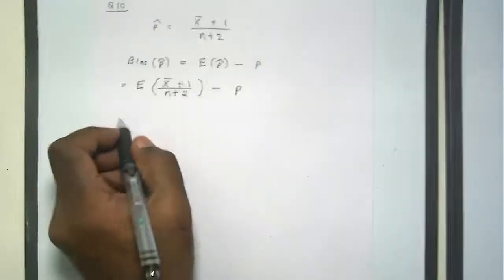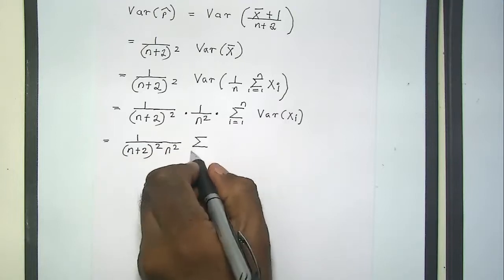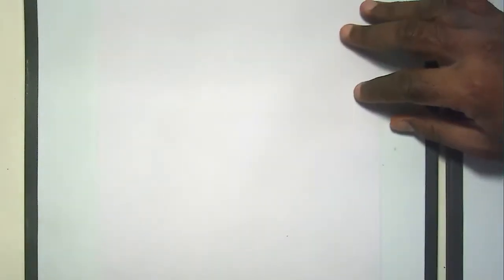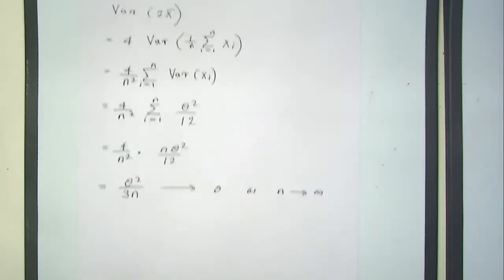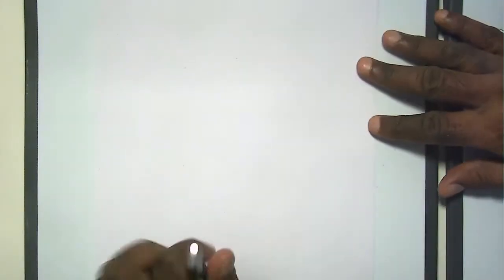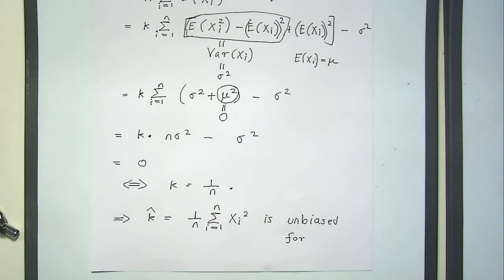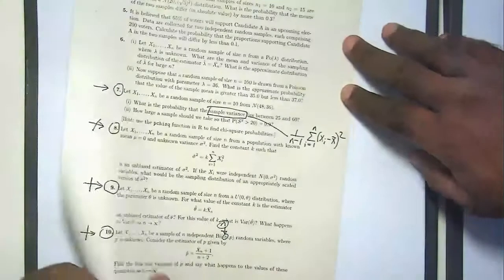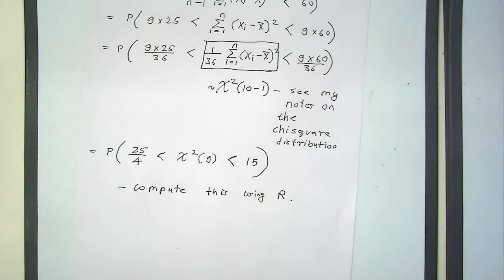Podcast 21 of Math10282 Introduction to Statistics for the 2019/2020 Academic Year